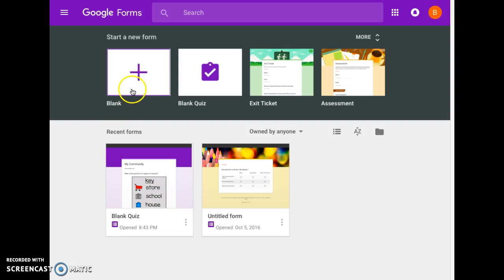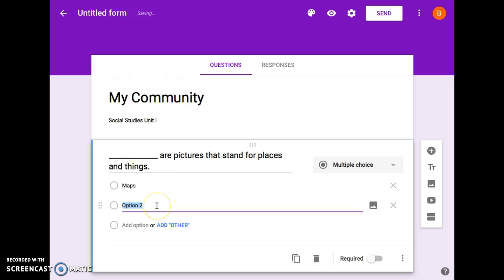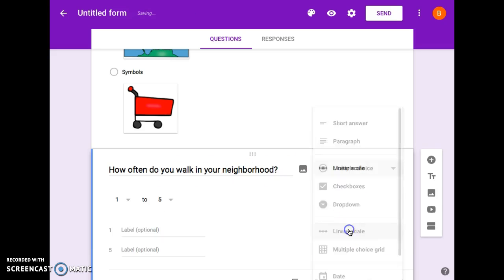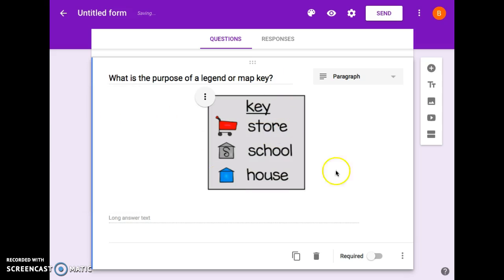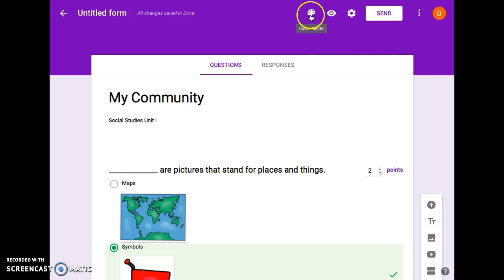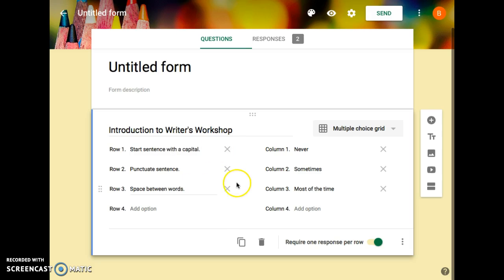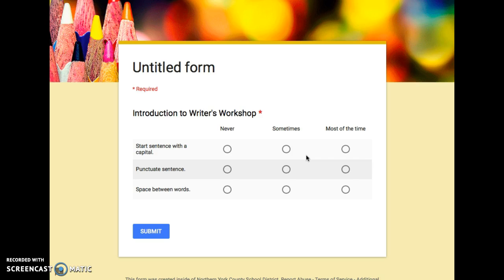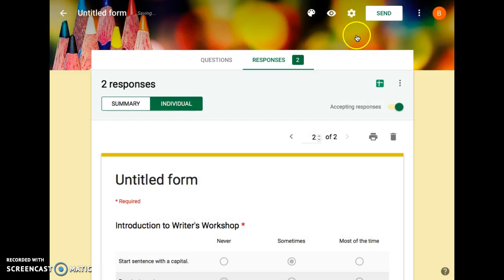Evans Community Conversation 3: Google Forms